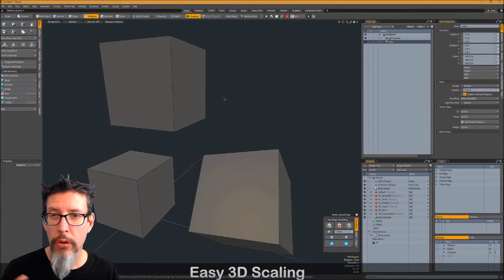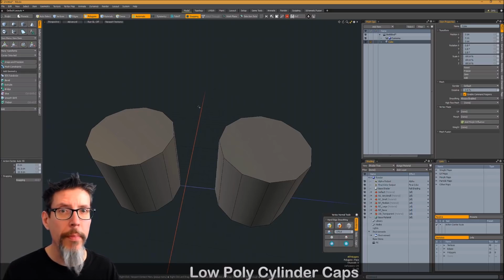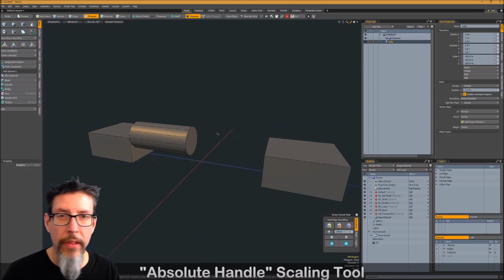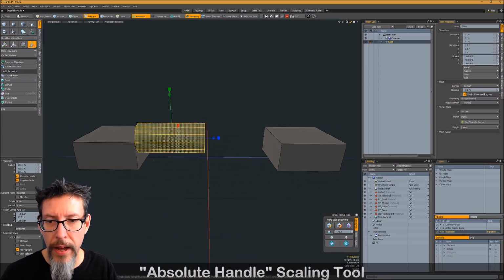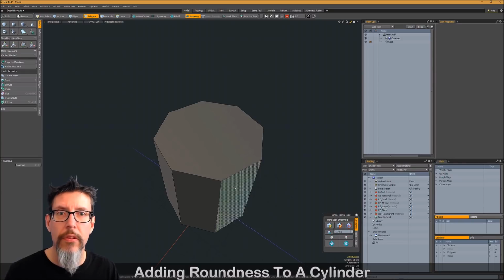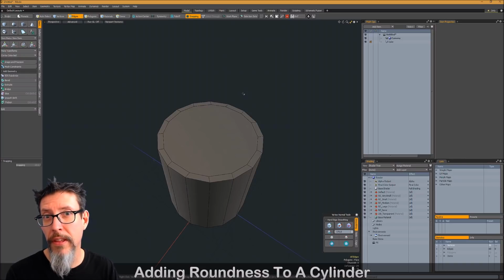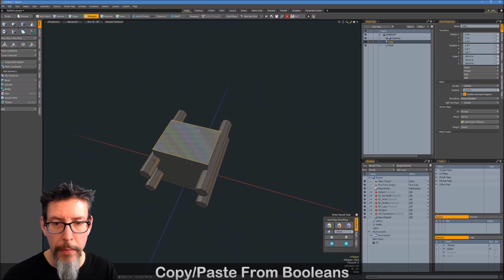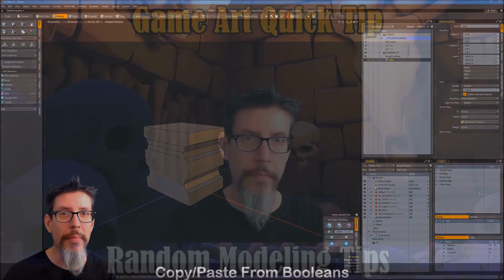Game Art Quick Tip : Random Modeling Tips & Green Screen Experimentation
A quick video to test out the new green screen and pass along a few modeling tips I've been storing up. Absolute scaling, copy/paste from booleans, low poly cylinder cap geometry and more!